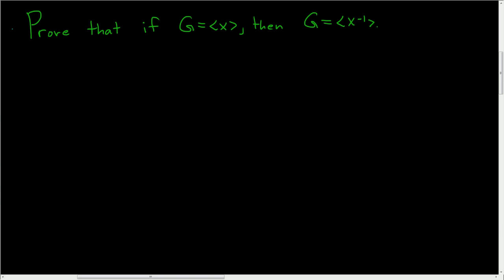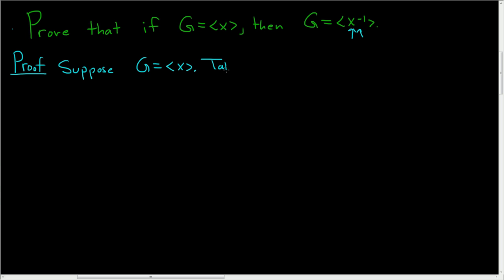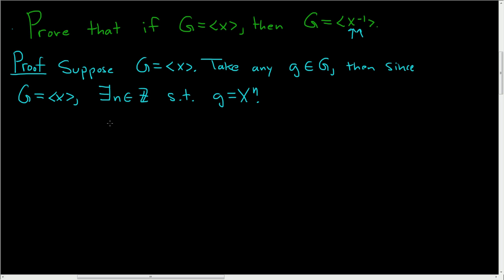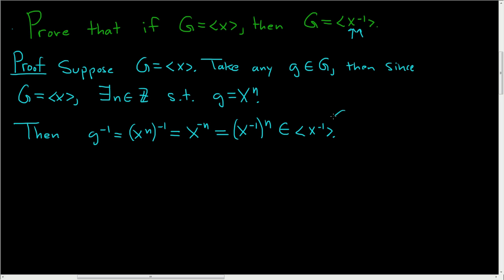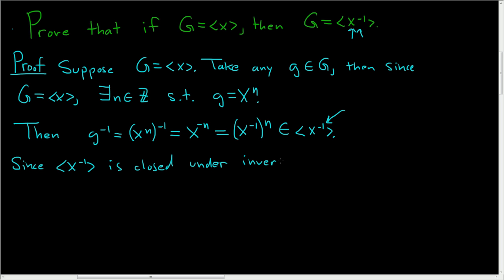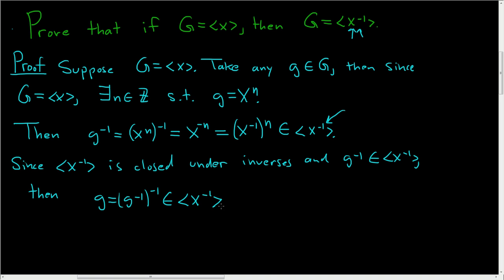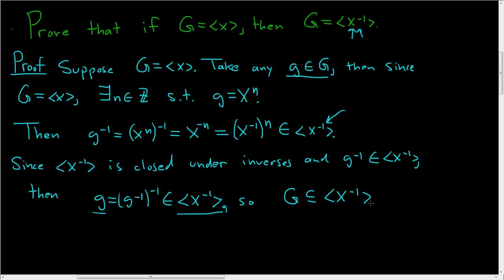Cyclic Groups Proof: If x is a generator so is its inverse